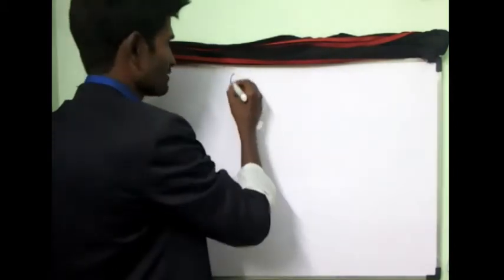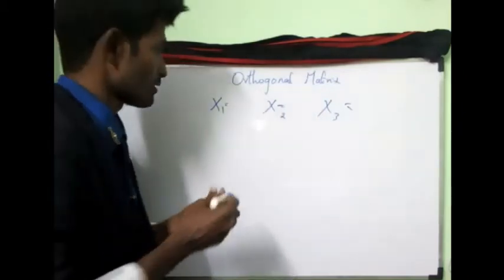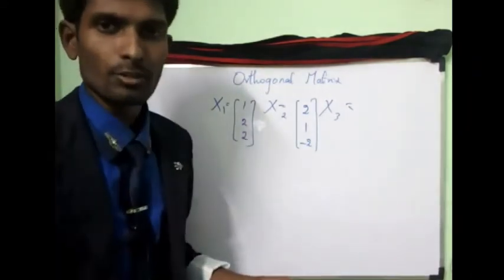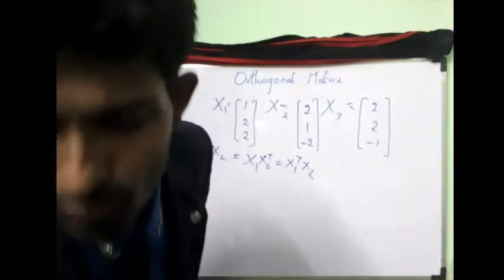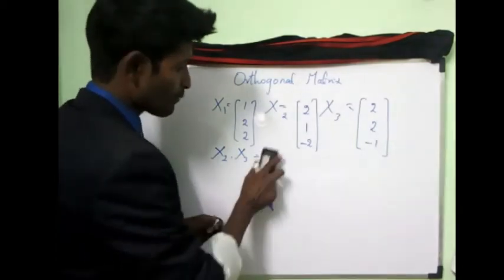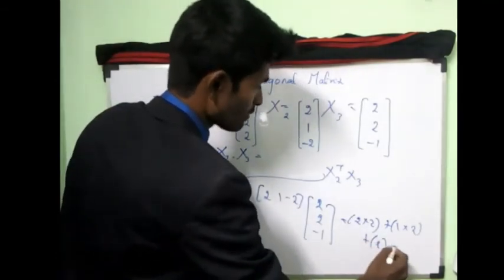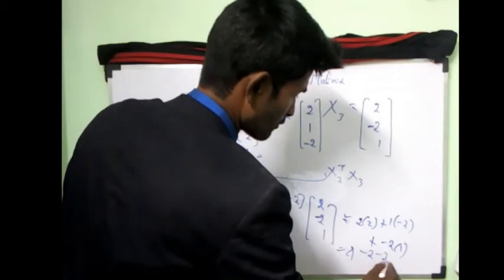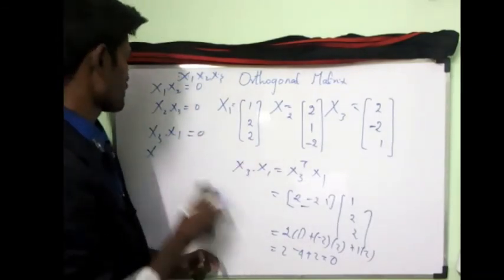GATE CLASS EC LINEAR ALGEBRA LA7 ORTHOGONAL PRODUCT OF MATRIX